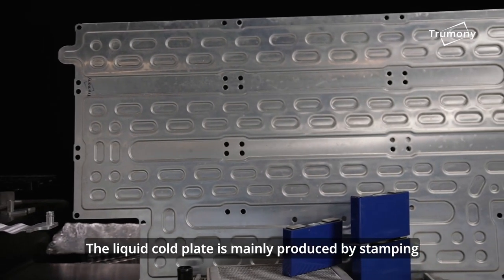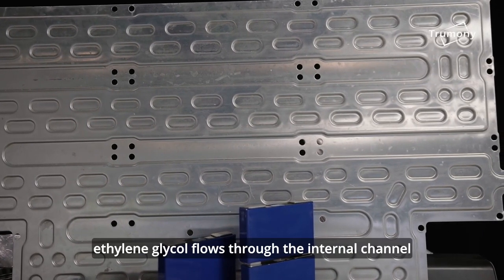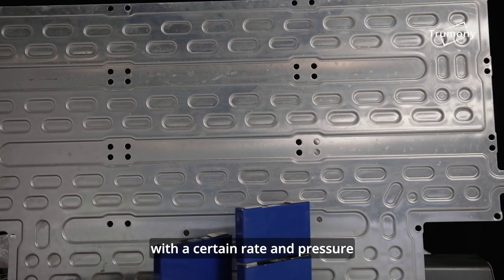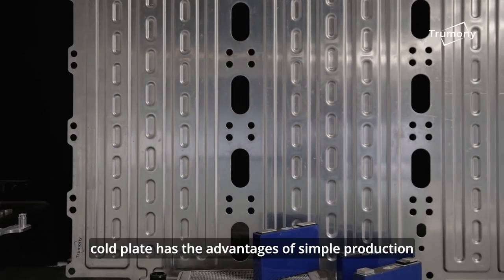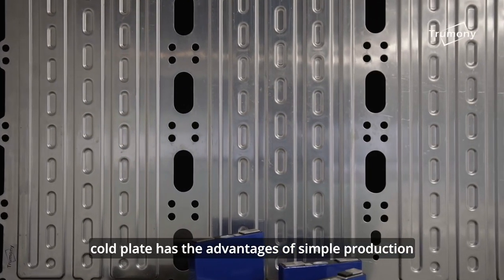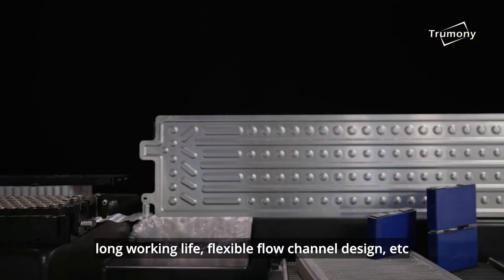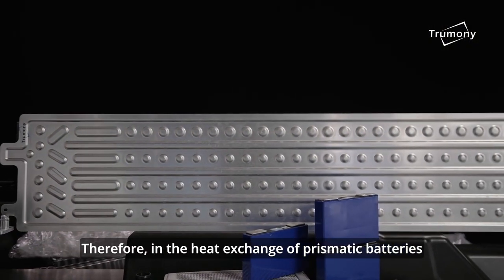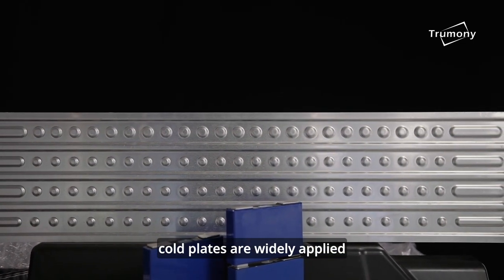Lithium Ion Battery Cooling System Water Cooling Tray Electric Vehicle Cooling Plate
Quality Aluminum Cooling Plate from China.
Trumony Aluminum Limited quality manufacturer from China.